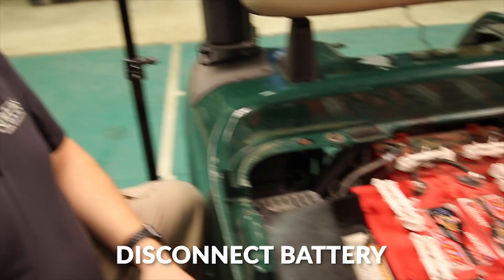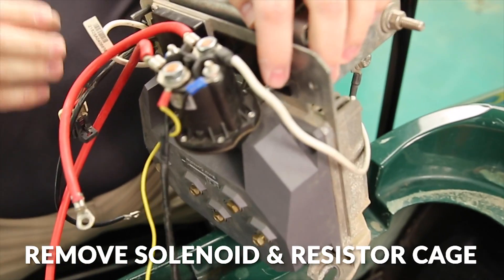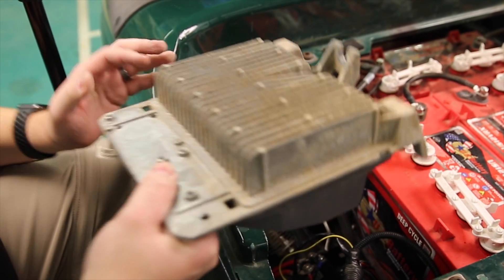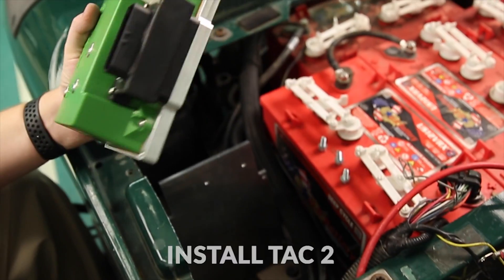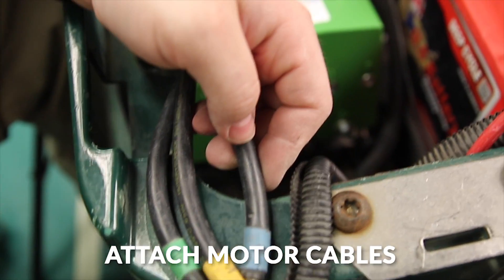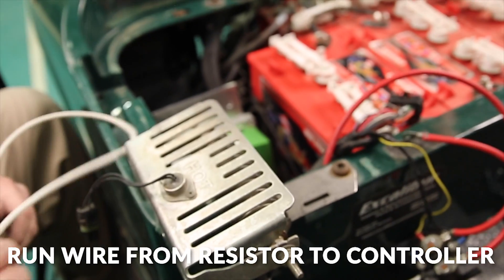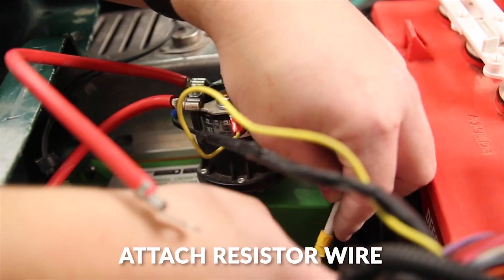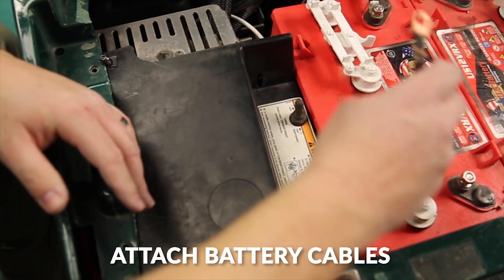TAC 2 into a RXV Danaher Install - Navitas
This is a step by step guide on how to install the TAC 2 controller into a RXV Danaher.